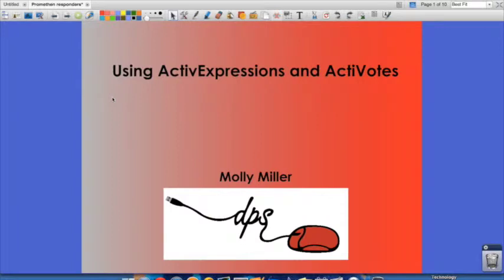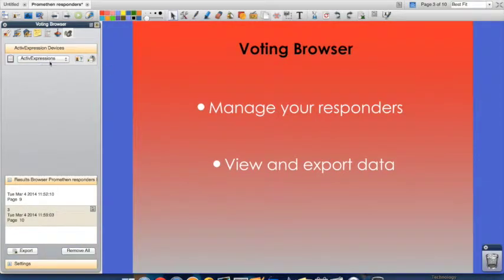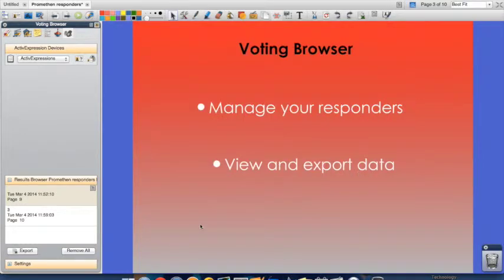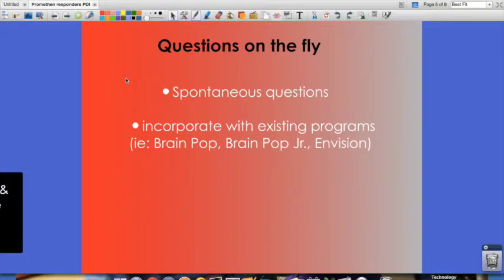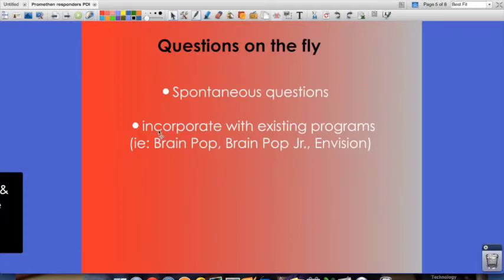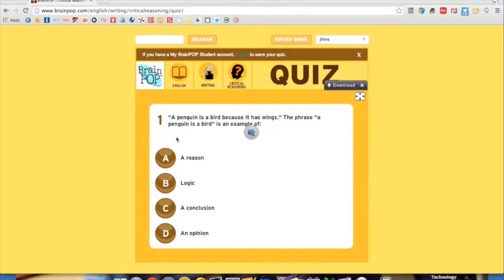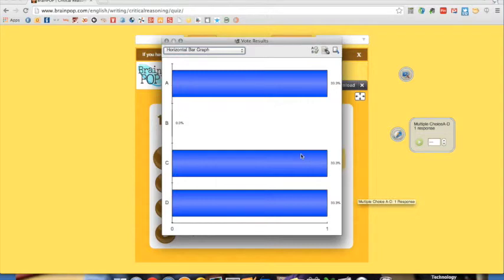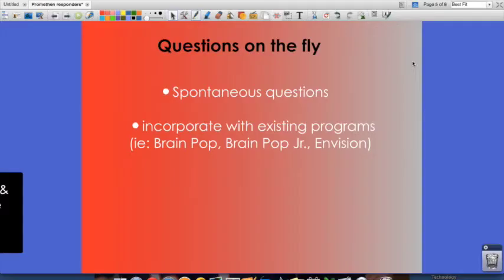Promethean Repsonders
This short tutorial is about the types of questions that can be generated using ActivInspire and how to create a "Question on the Fly".